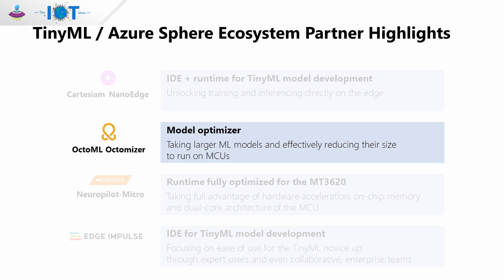IoT Show: TinyML for IoT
Machine learning in deeply embedded systems is changing the landscape for the value that IoT endpoints can create. Learn how TinyML models are being deployed on low-cost, low-power microcontrollers. Specifically, learn how TinyML is being paired with the natively-connected, highly-secure Microsoft Azure Sphere MCU.